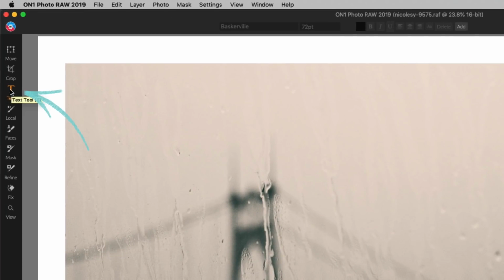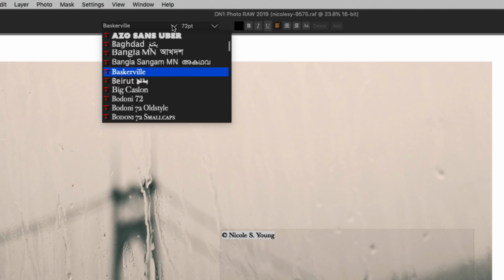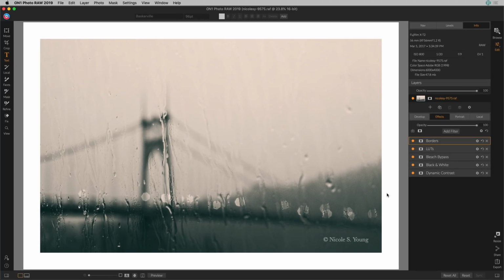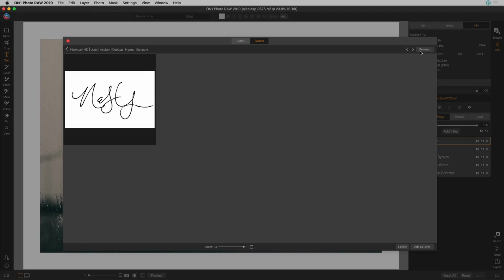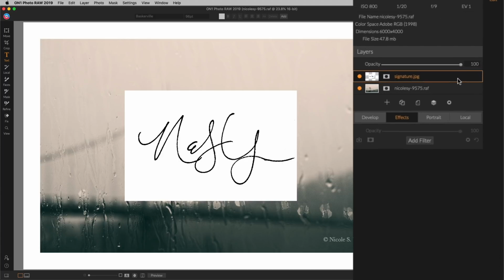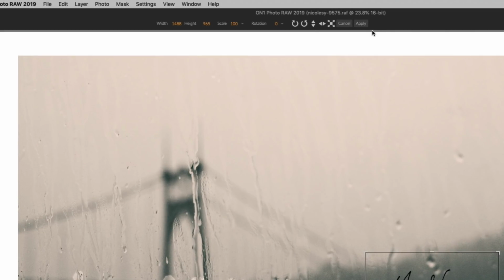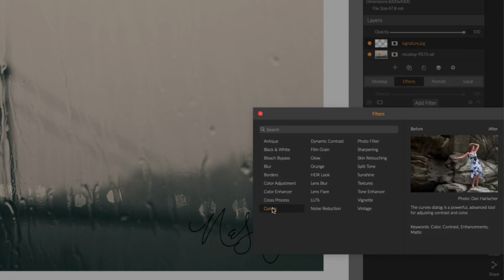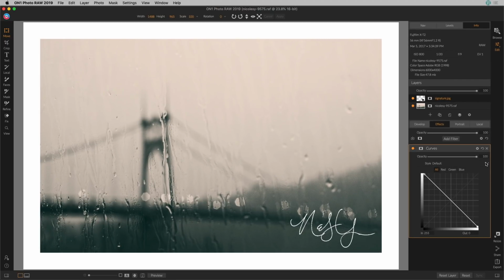How to add a SIGNATURE watermark in ON1 Photo RAW (Part 1)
Learn how to use layers and blending modes to add a simple signature watermark to your images using ON1 Photo RAW 2019.

My camera gear*: